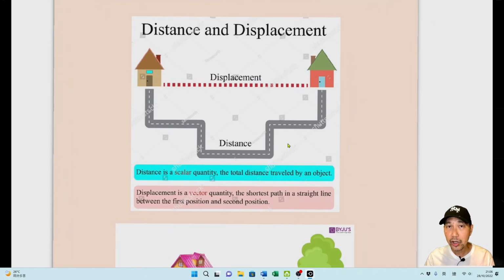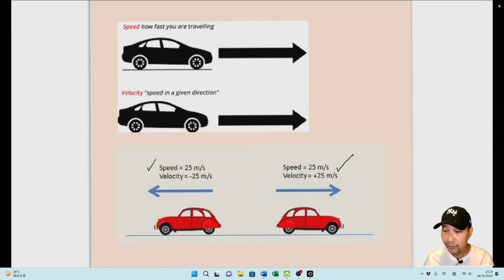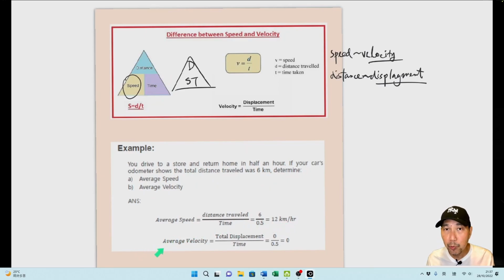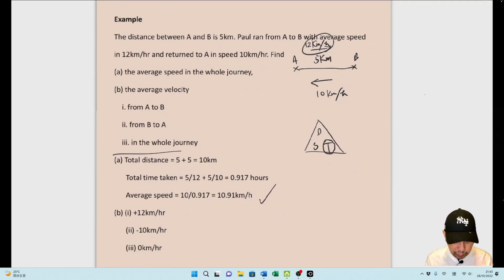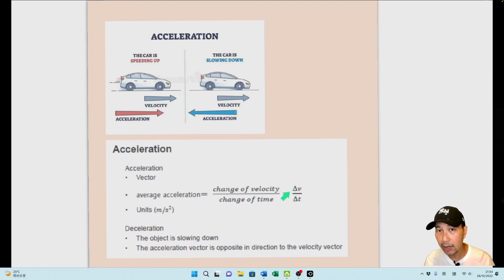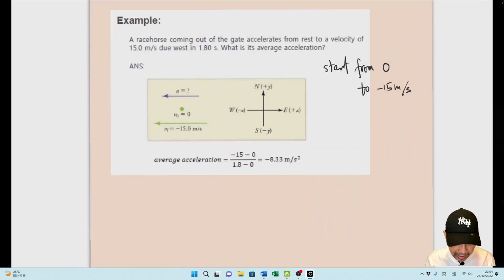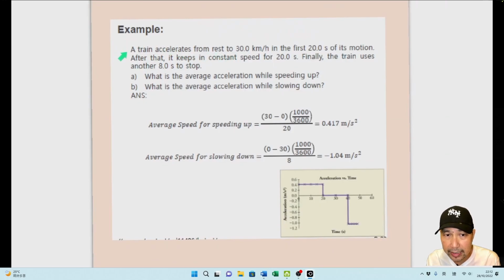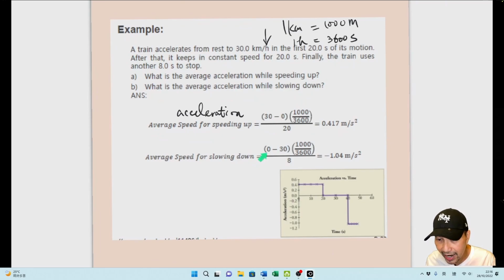Mechanics Ep1 Velocity & Acceleration